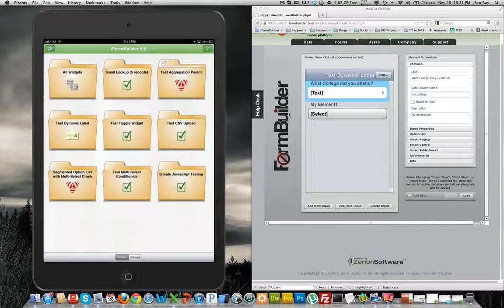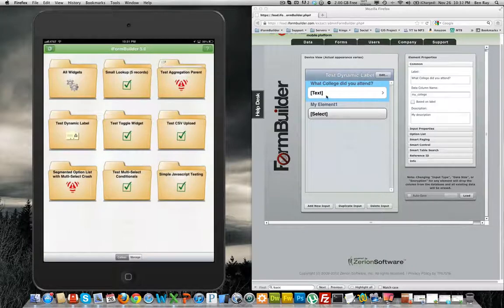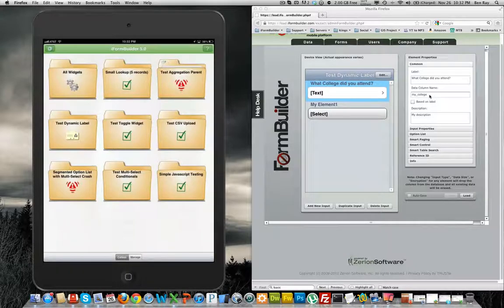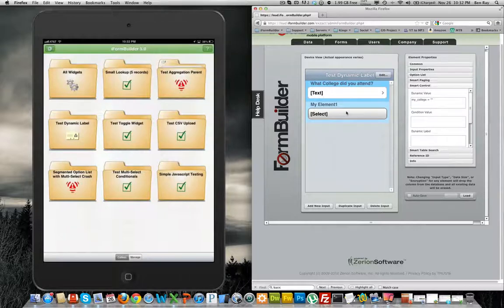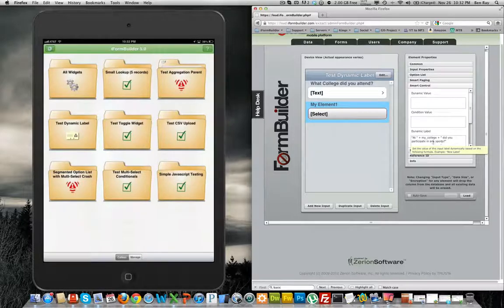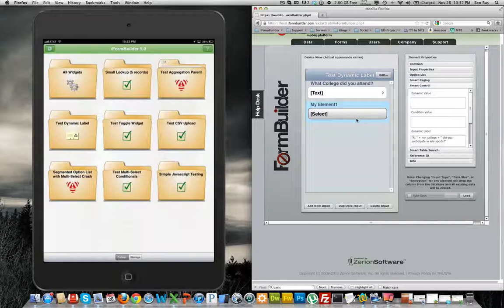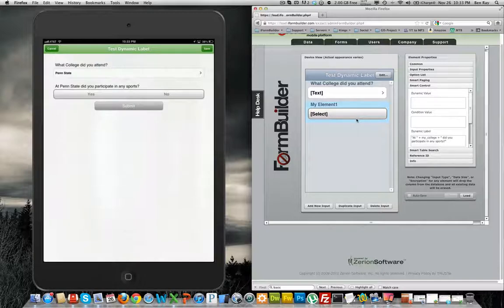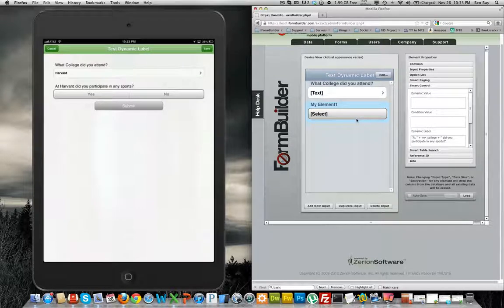Tutorial: Dynamic Label in iFormBuilder 5.0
The dynamic label takes the data entry of one field, and populates it in the label of another field.